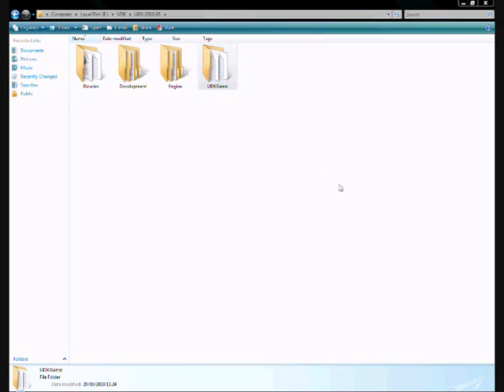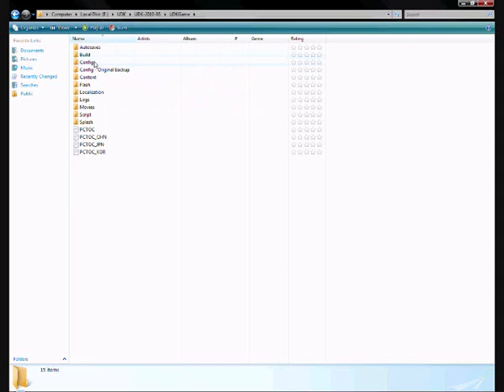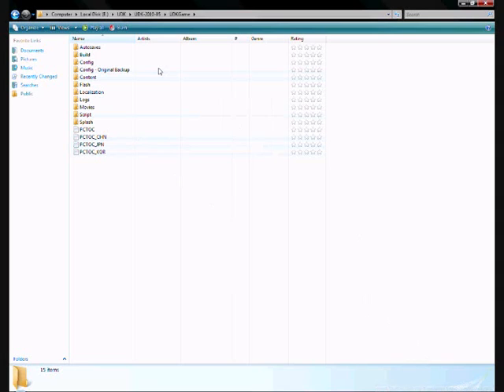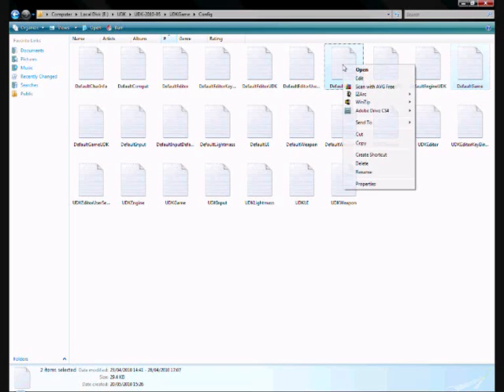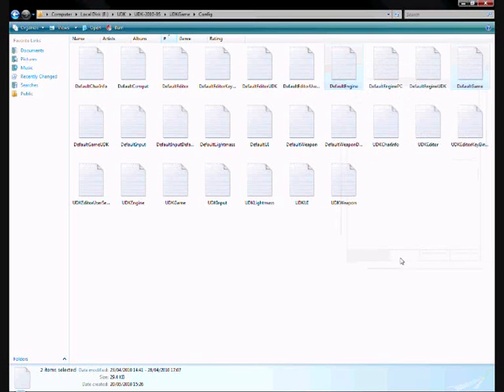Scaleform Tutorial - 02 - Config Files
In this video, I show you how to set up the config (.ini) files to work with the HUD we will create in a later video.

For the benifit of those who can't read or hear, here is the EditPackages line to copy-paste:
+EditPackages=ScaleformTutorial

And the first three lines of the [Engine.GameInfo] section;
DefaultGame=ScaleformTutorial.STGameInfo
DefaultServerGame=ScaleformTutorial.STGameInfo
PlayerControllerClassName=ScaleforTutorial.STPlayerController